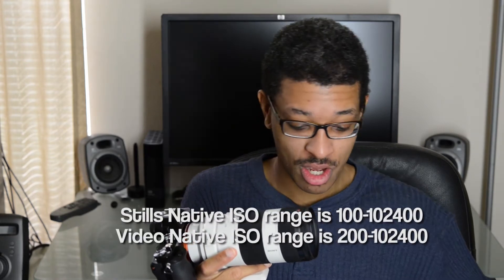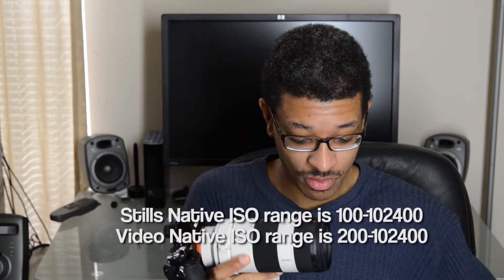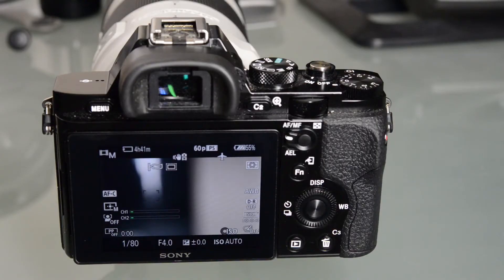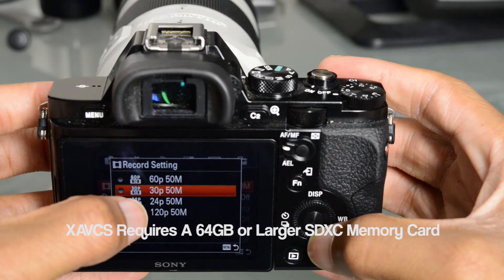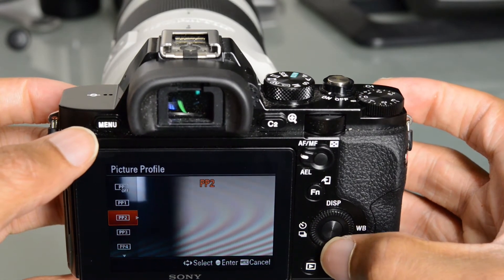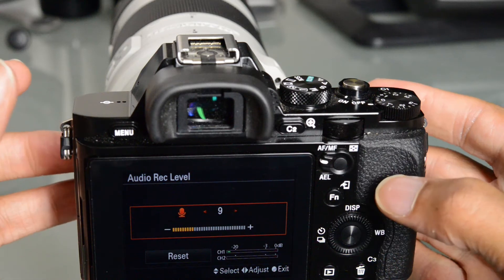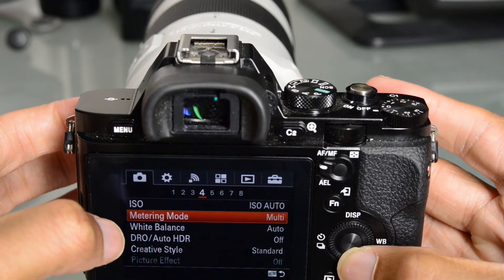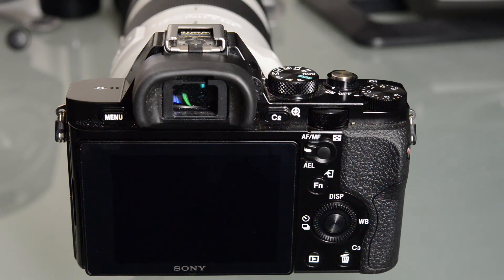Sony A7s Review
Index:

The A7s Up Close: 4:50
Video Formats: 6:17
S-Log: 8:20
Video ISO Range: 11:10
Electronic (Silent) Shutter: 11:40
XAVC-S Video Sample 1: 14:11
XAVC-S Video Sample 2: 15:06

I take a look at the Sony A7s; thanks to it's full-frame 12 Megapixel the A7s is capable of incredible low-light performance.  It has an ISO range of 100-409,000 in stills capture mode and 200-409,000 in video mode.  The A7s also has the ability to record 4K UHD video when connected to an external recorder such as the Atomos Shogun.  The A7s is priced at $2,499.99 USD in body only configuration.